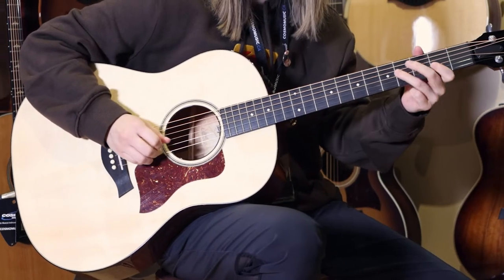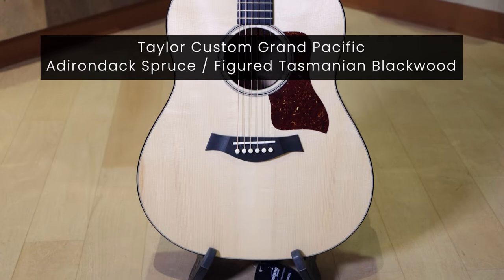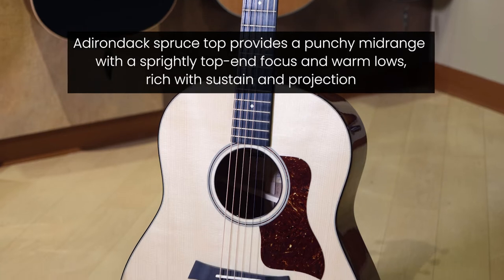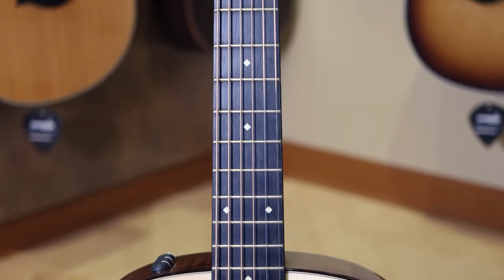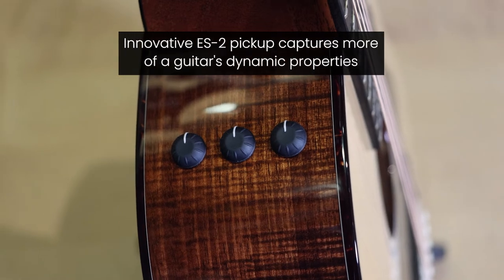Taylor Custom Grand Pacific Adirondack Spruce/Figured Tasmanian Blackwood Preview - Cosmo Music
Crafted from a stunningly figured set of Tasmanian blackwood, this Taylor Custom Grand Pacific is limited to 25 worldwide. Kiana and Rob look at how this brings a contemporary visual and musical touch to Taylor's vintage-flavoured round-shoulder dreadnought.

Recorded at Cosmo Music - The Musical Instrument Superstore!